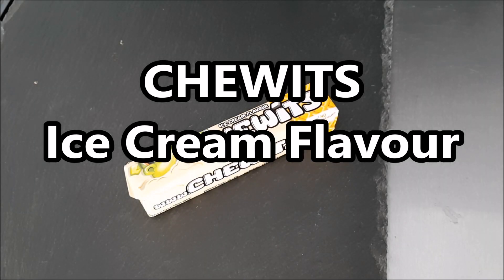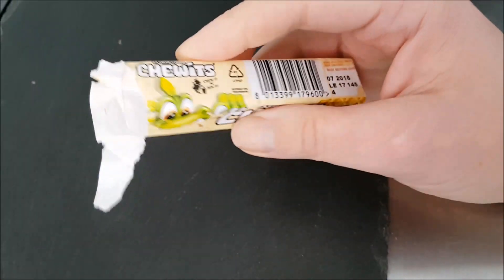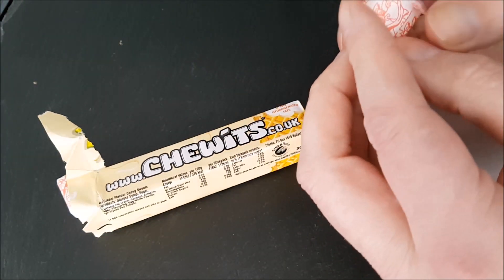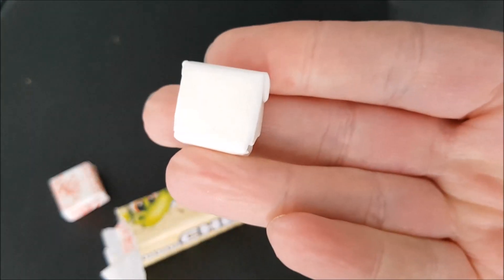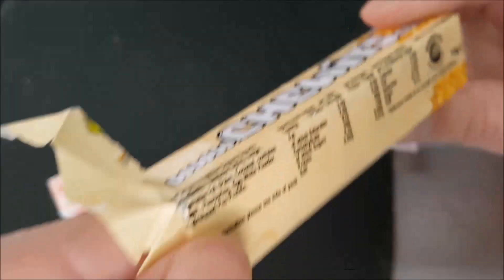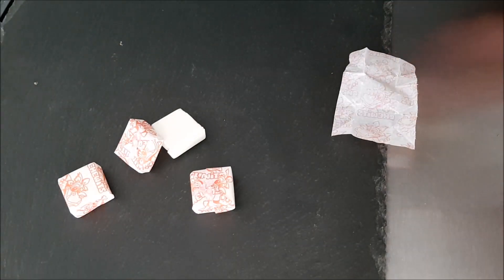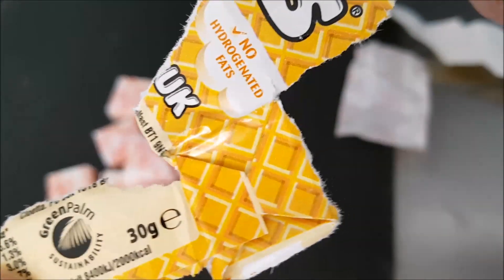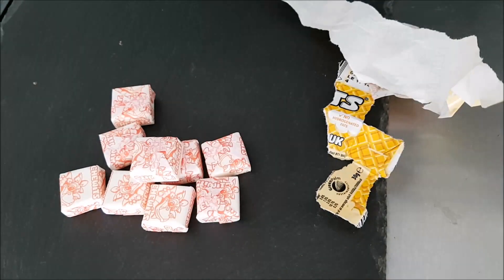CHEWITS Ice Cream Flavour 30g